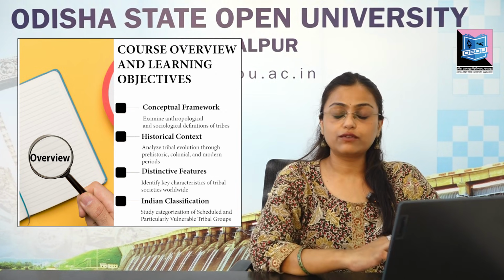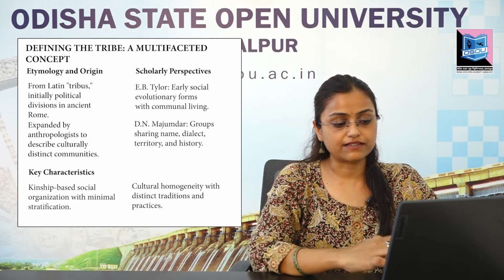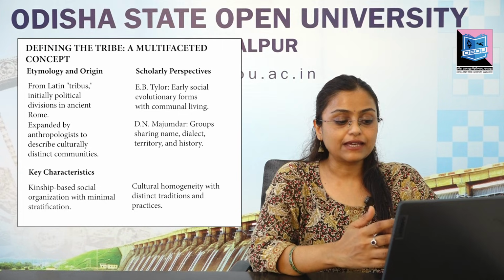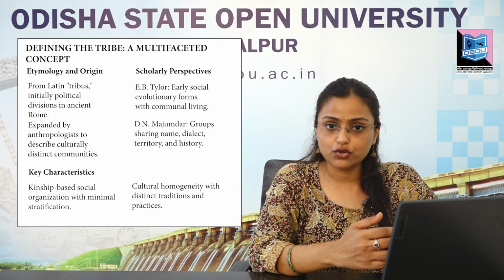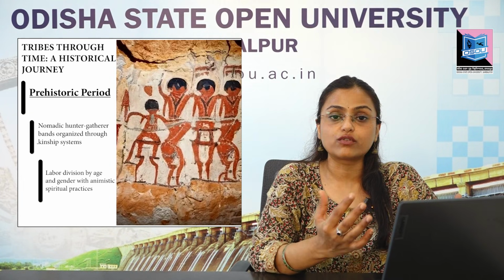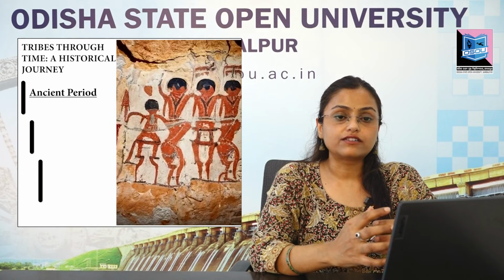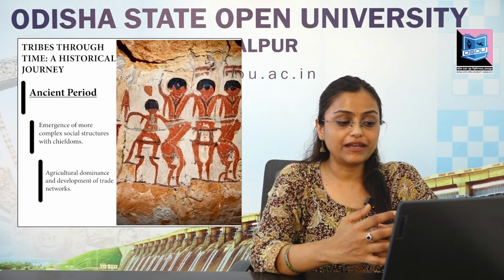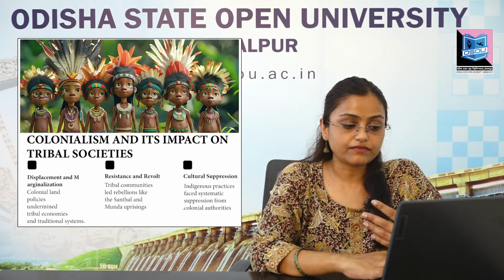Meaning and Features of Tribe